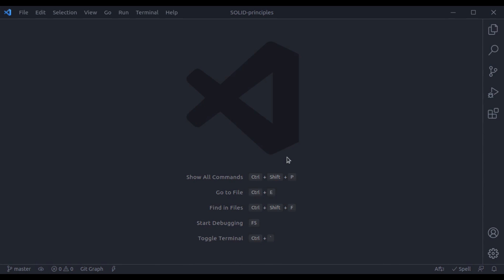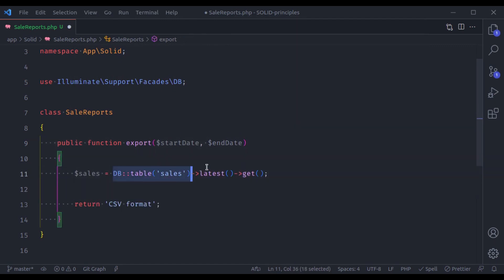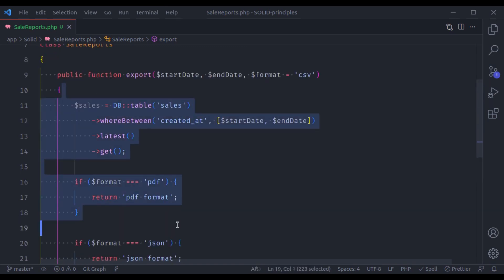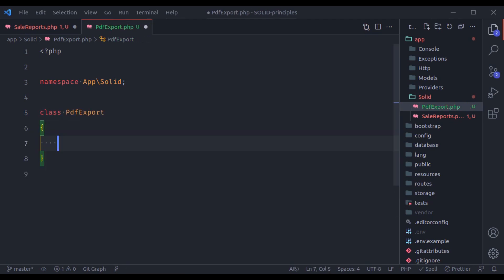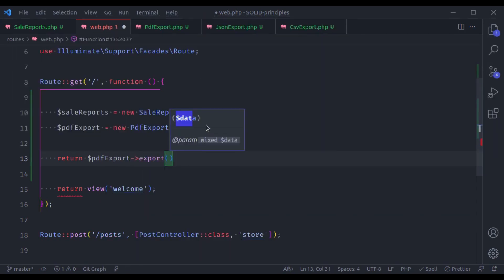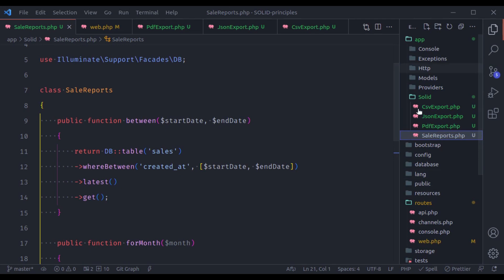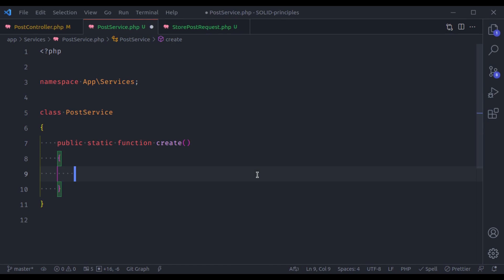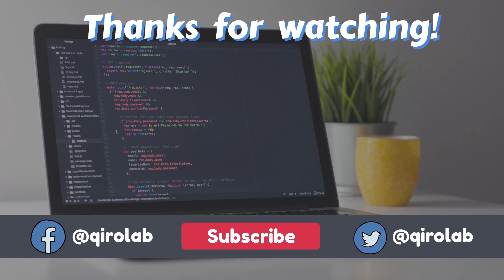#1: Single Responsibility Principle (SRP) in PHP, Laravel | SOLID Design Principles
In SOLID, the Single Responsibility Principle (SRP) states that "A class should have one and only one reason to change, meaning that a class should have only one job." If a class has multiple reasons for change that indicate more tightly-coupled designs that are more rigid and harder to maintain.

▶ Laravel Facades: What are Facades used in Laravel & how to use them in App with examples?

▶ How to use UUID as the Primary key instead of auto-increment IDs in the Laravel application?

⌚ Timestamps:
00:00 Introduction / Definition
00:41 Example 1
10:57 Example 2 (in Laravel application)